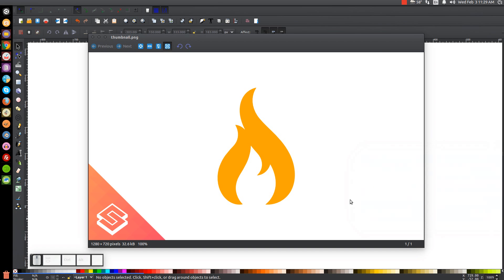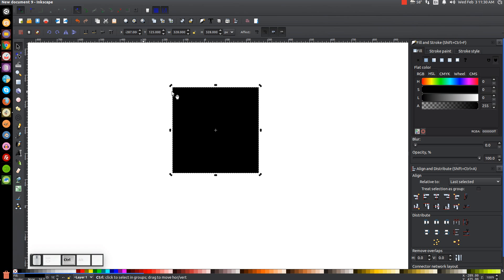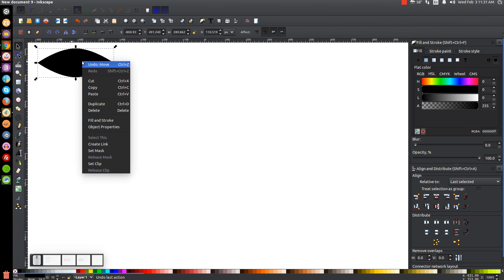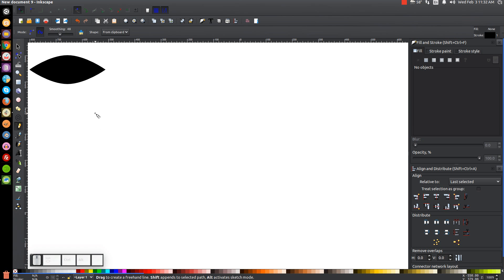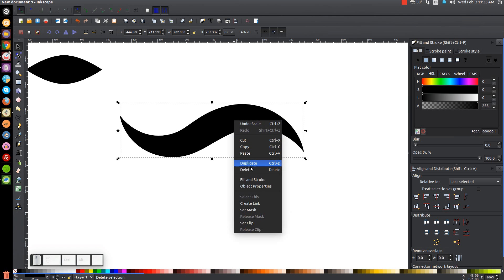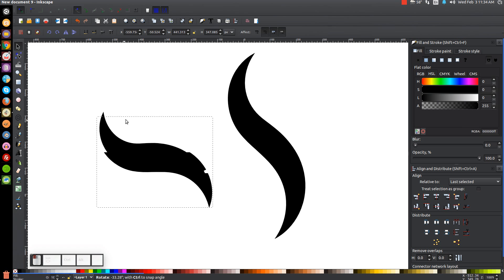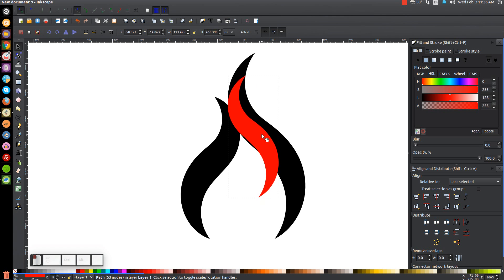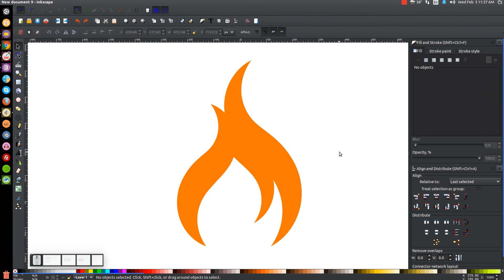Inkscape Tutorial: Vector Flame Icon